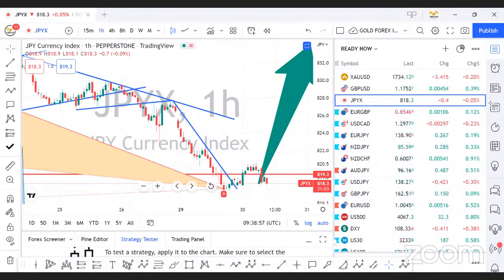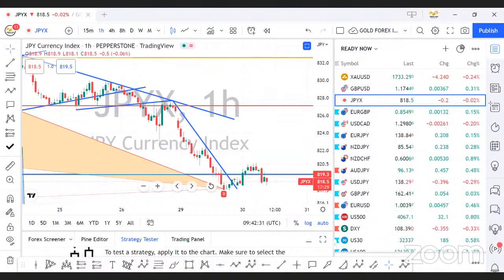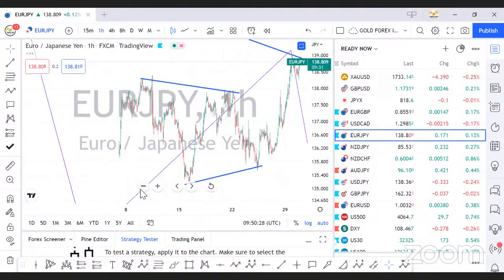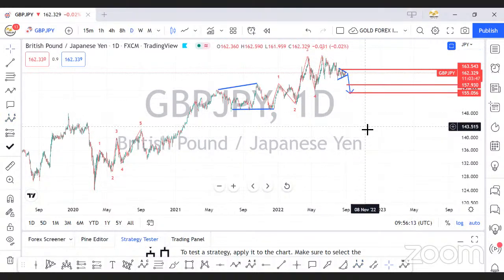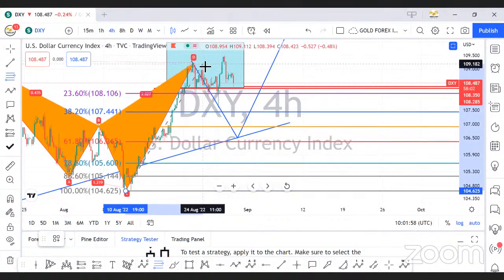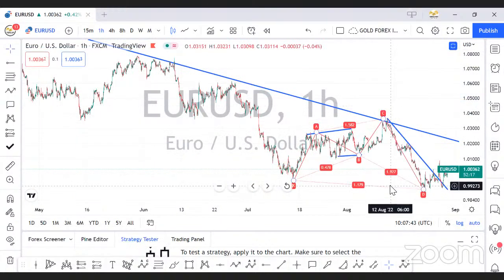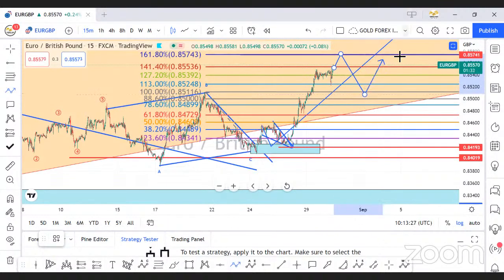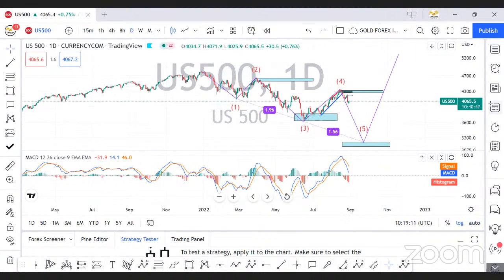On the chart with Dr Harmonics August 30, 2022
The Forex analysis outlined in the Weekly Forex Forecast is based on the powerful STR forex strategy and should be used together with professional Risk Management principles to create a complete Forex strategy. Any Forex trader who does not currently have a professional Risk Management process or needs a training on the STR strategy should contact us with the links below the description to enroll in our courses. we offer free start-right foundation courses too for beginners.

whatsapp or call : (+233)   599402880
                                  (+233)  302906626